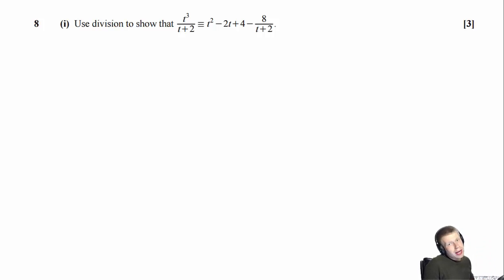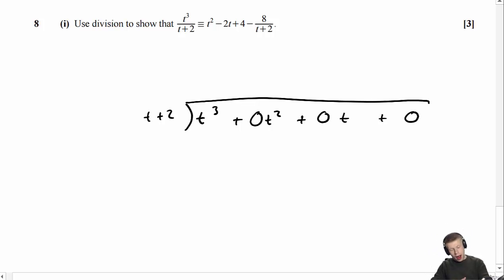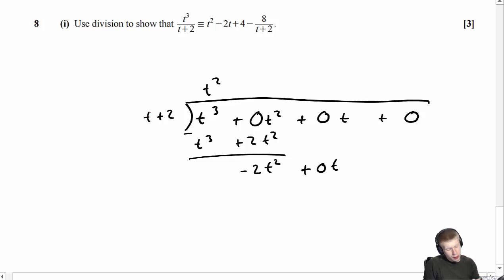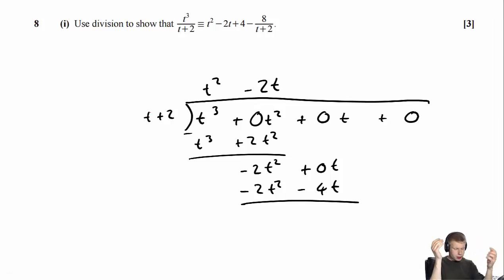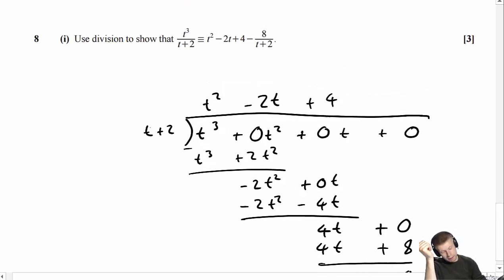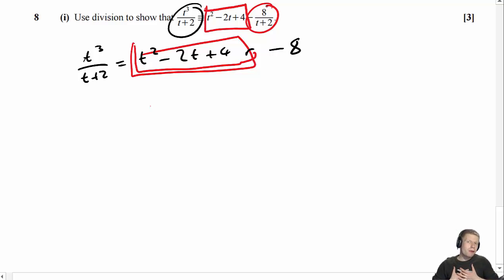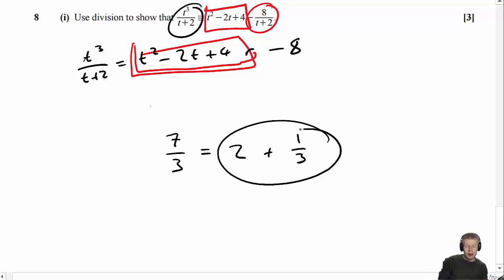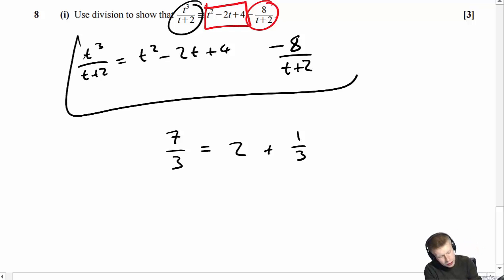OCR C4 2014 Question 8i